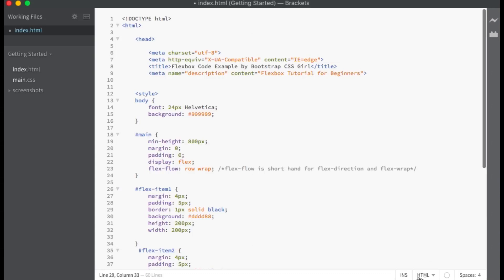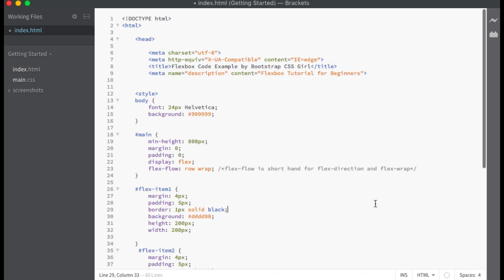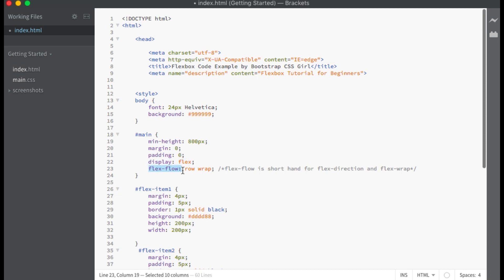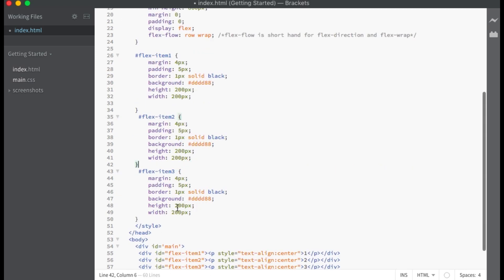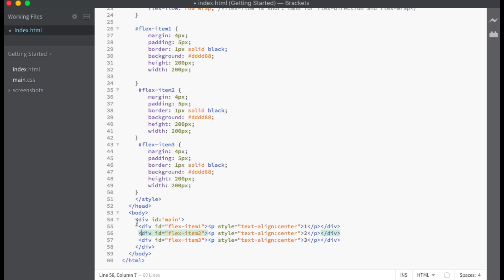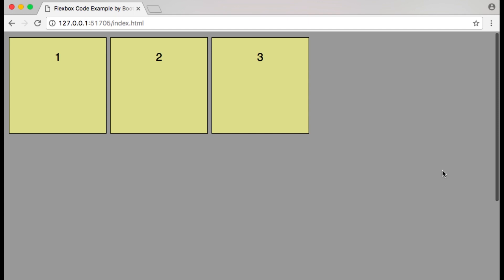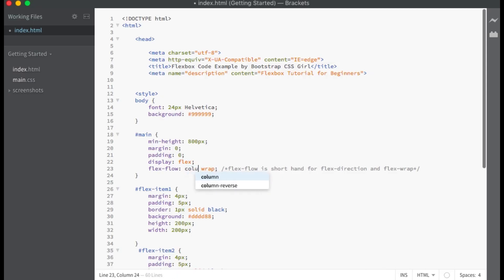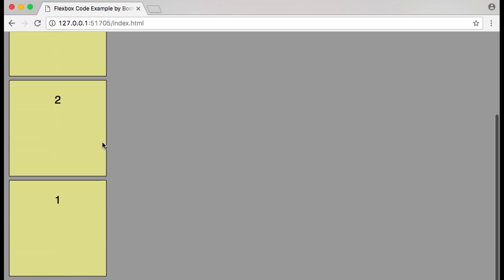Flex-Direction Property Explained with Code Examples Flexbox CSS Tutorial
Flexbox CSS Tutorial: Flex-Direction Property with Code Examples - In this Flexbox CSS Tutorial, I will show you a code example that demonstrates what happens when you set the flex-direction property of the flex container to different values.

The flex-direction property can be set to row, row-reverse, column, or column-reverse.  Flex-direction sets the direction of the main axis either horizontal or vertical and specifies how flex items will be laid out.

Flex-direction set to row has a horizontal main axis going from left to right.
Flex-direction set to row-reverse has a horizontal main axis going from right to left.
Flex-direction set to column has a vertical axis going from top to bottom.
Flex-direction set to column-reverse has a vertical axis going from bottom to top.